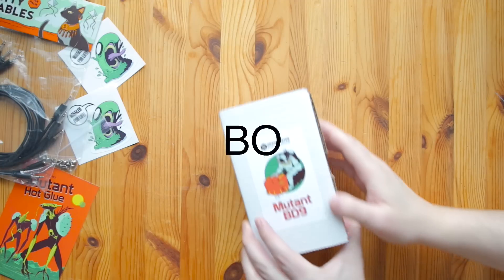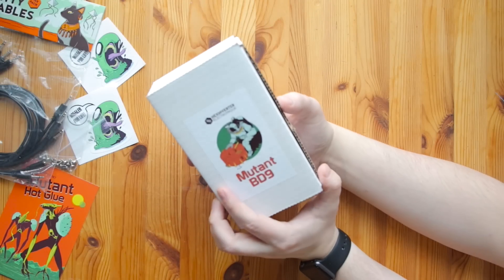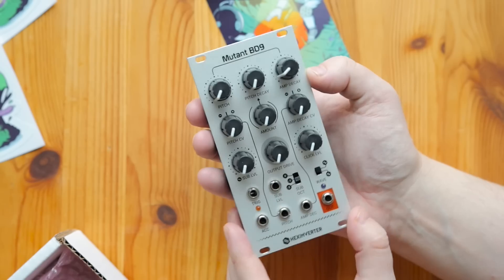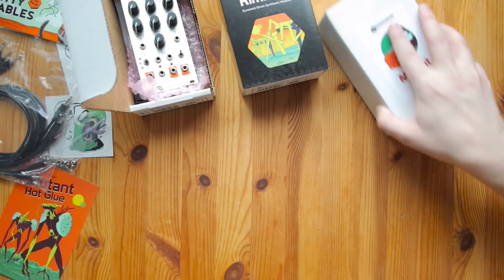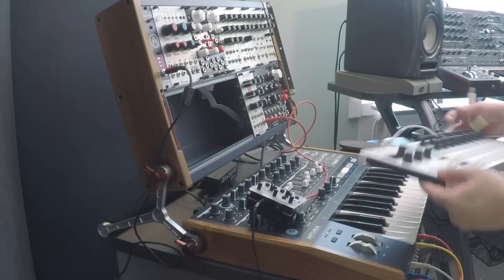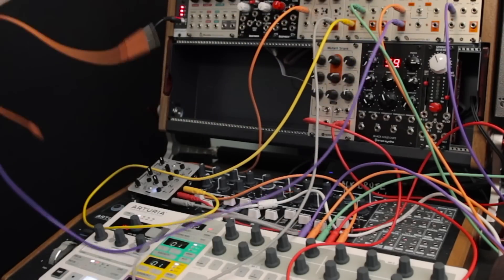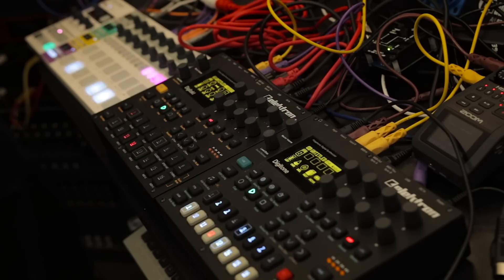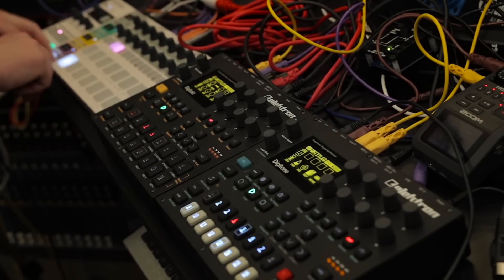Building a Eurorack Drum Machine - Eurorack with Bo Ep. 5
This is episode 5 of Eurorack with Bo. In this series I explore eurorack synthesizers from a beginner perspective. I am currently working on a fun project with Hexinverter and their drum modules.

and if you are curious about their nee module join their newsletter